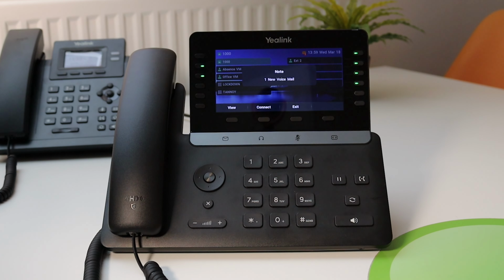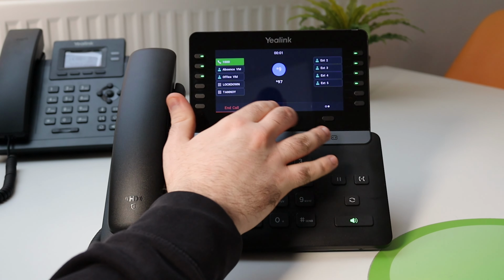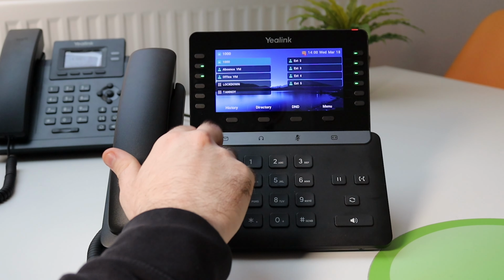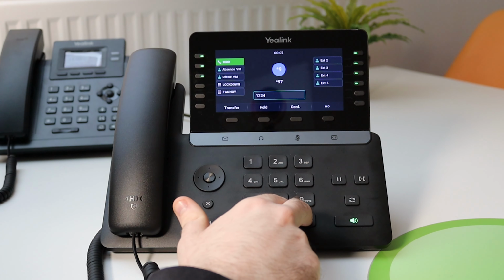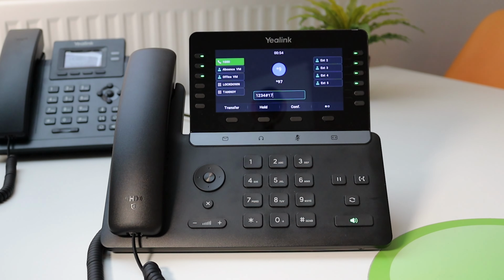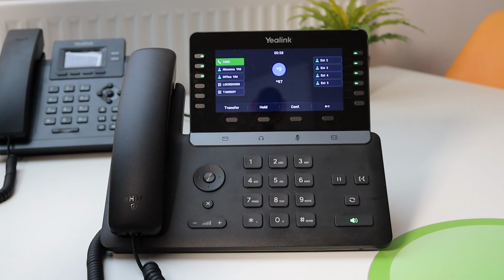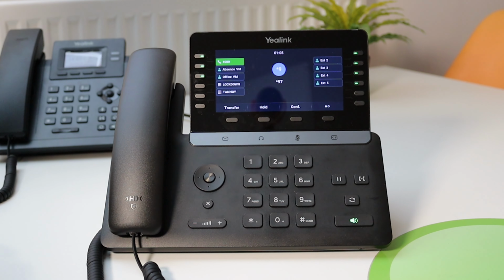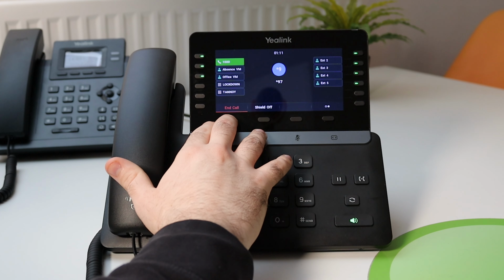How to Listen to and Manage Your Personal Voicemail on a Yealink Desk Phone | Quick Tutorial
Learn how to access, listen to, and manage your personal voicemail messages on a Yealink desk phone in this quick and easy tutorial. Staying on top of your voicemail helps ensure you never miss important calls from colleagues, customers, or clients.

📬 In this video:
• How to access your personal voicemail
• Listening to voicemail messages
• Managing and deleting messages
• Navigating your voicemail inbox
• Best practices for voicemail management

Personal voicemail is an essential feature that helps you keep track of missed calls and respond promptly to important messages, whether you're in the office or away from your desk.